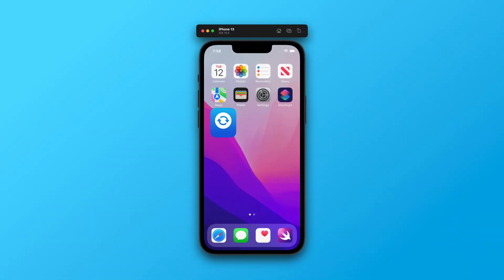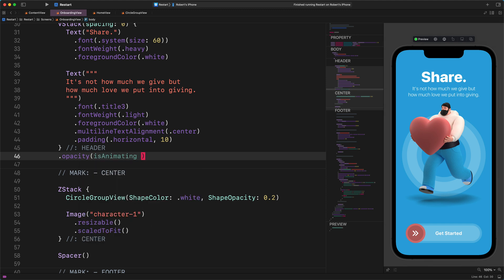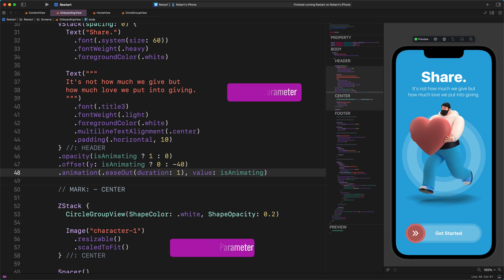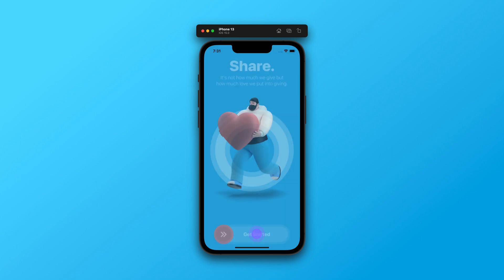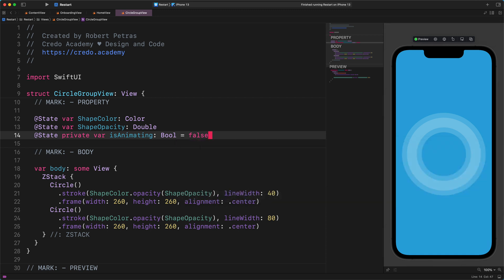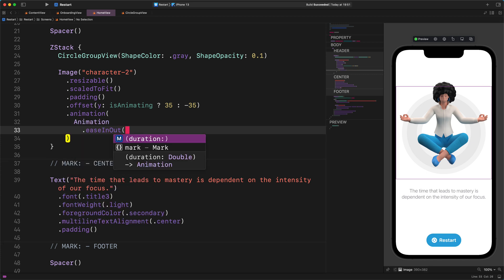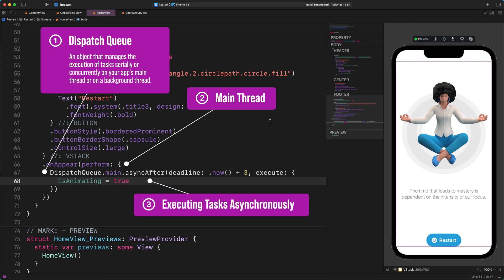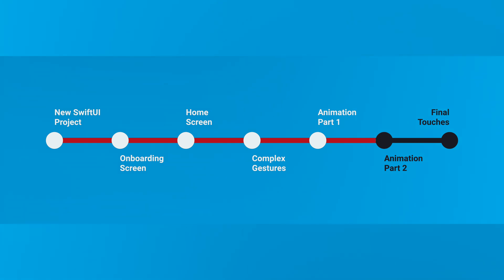Master SwiftUI animation and iOS app development - Chapter 5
00:00 Intro
01:15 UI programming
03:31 Swift Ternary Operator
06:20 Image animation
07:18 Footer animation
10:05 Xcode simulator
16:10 Dispatch queue
18:36 Testing
19:19 Summary

This SwiftUI tutorial is part of the best online SwiftUI Masterclass course.

In this SwiftUI tutorial, we will give life to this application by adding ultra-fine animations.

First, we will animate the Header, the Footer, and the Center part of the Onboarding screen.

Then we will animate the transition from the initial screen to the Home screen as well.

As you can see on the Home screen, there is an illustration of a woman.

While she is meditating, we will make her levitate by moving her position up and down continuously.

We will also learn how to develop a one-time animation when a UI element first appears on the screen.

Then we will figure out how to delay a specific animation using the main activity thread of the device.

We will even cover how to repeat animations forever.

As you can see, there are many things to learn about how animation works in the SwiftUI framework.

And you know, by the end of the first part of the animation series, this application will become more professional due to those small details we will focus on.

Now, if this is something you want to learn, then open Xcode and start coding along with me.